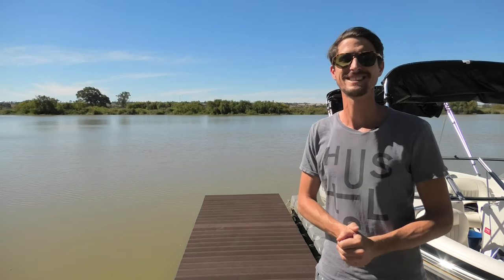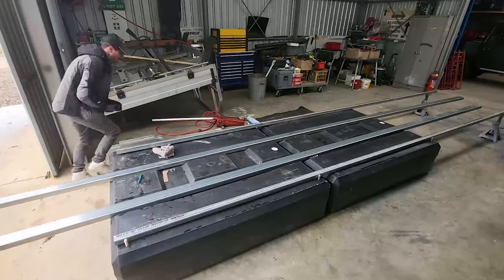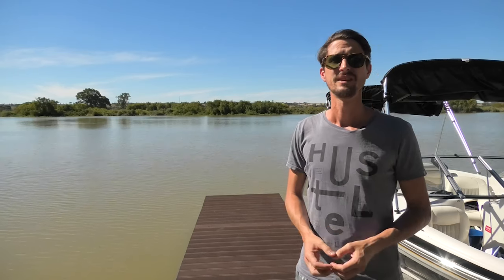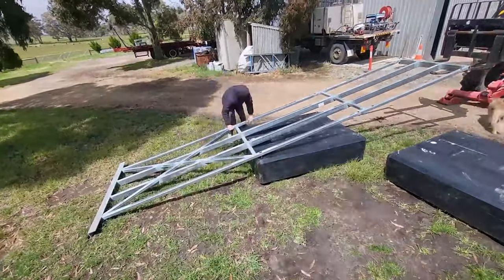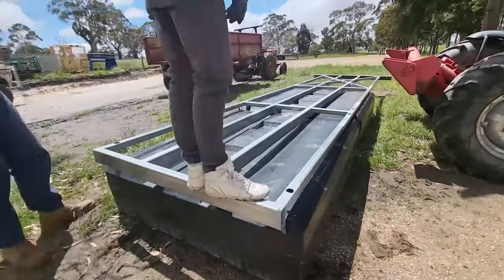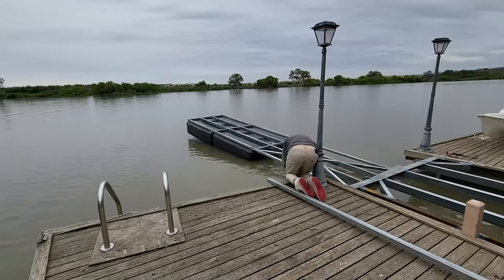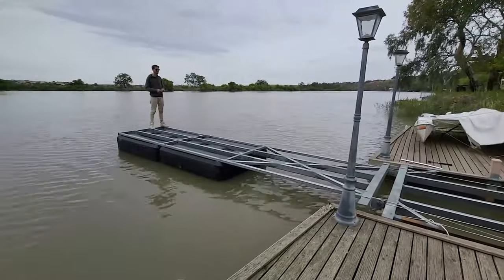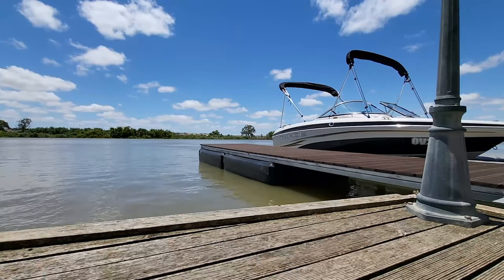DIY floating Jetty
a quick look at building a floating jetty